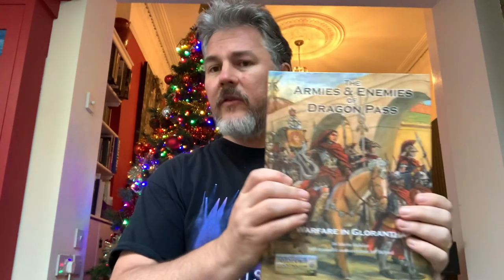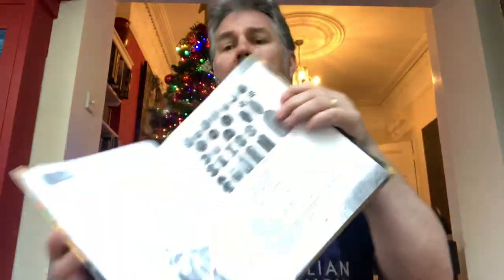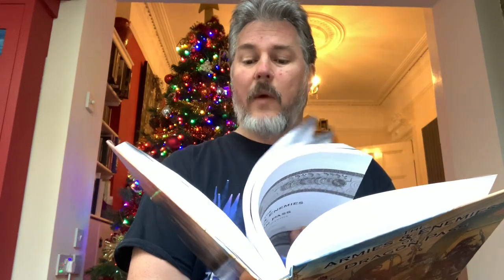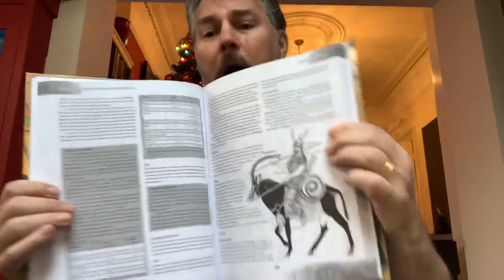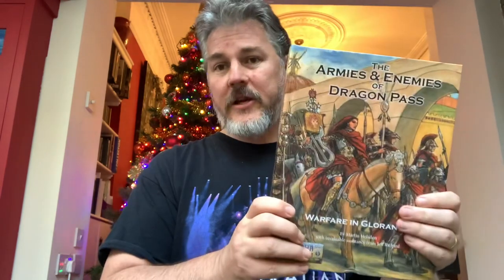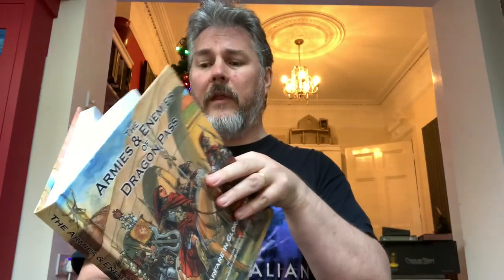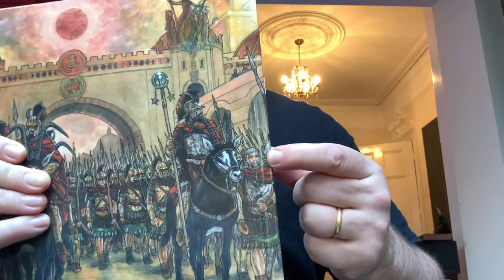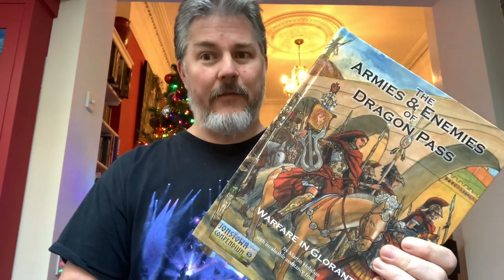The Armies and Enemies of Dragon Pass (print)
Nick Brooke shows off the print-on-demand edition of Martin Helsdon's magisterial tome "The Armies and Enemies of Dragon Pass," one of the first titles on the Jonstown Compendium.

This is the work of scholarship and imagination that won Martin the Greg Stafford Memorial Award 2019, describing warfare between the civilised Lunar Empire and the upstart kingdom of Sartar in phenomenal technical detail: arms, equipment, training, logistics, battlefields, sieges, arcane warfare, plus over 100 pages of army lists for the Hero Wars period covering the whole of Central Genertela.

$39.99 for a 388-page B&W hardcover book with colour wraparound cover art by Mark Smylie (Artesia).